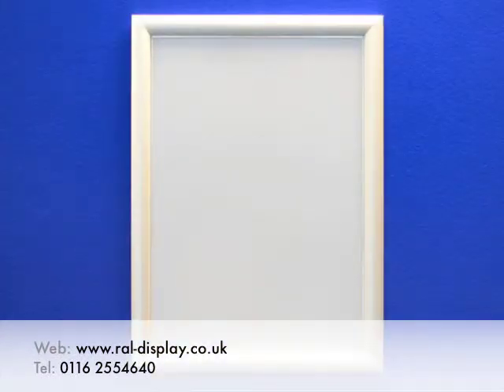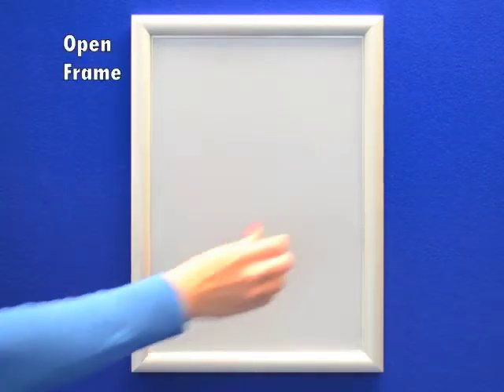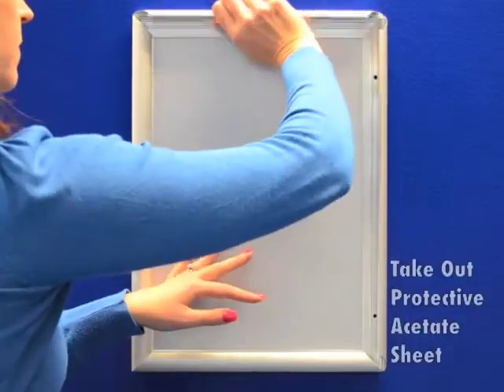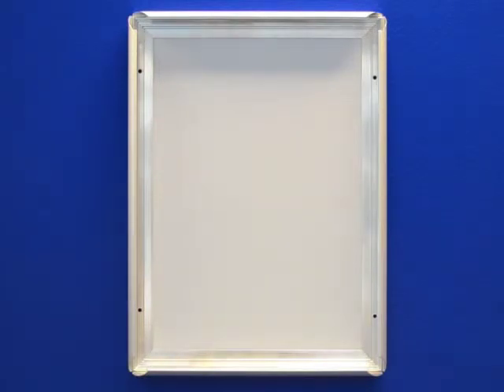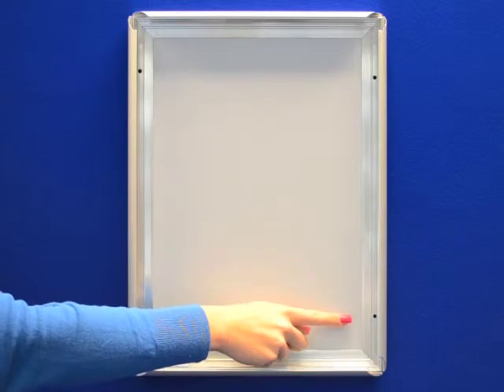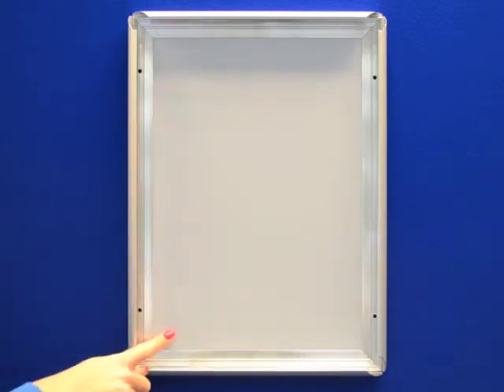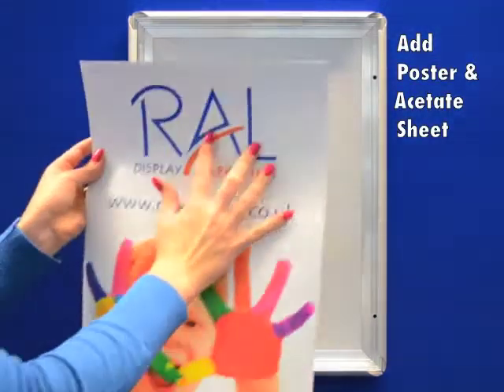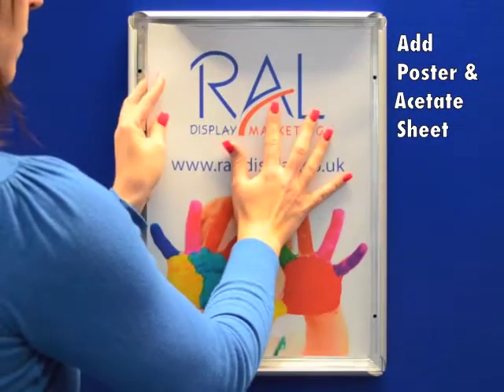Poster Frames : A User Guide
Poster frames are simple to use. Wall mount the frame with the supplied screws, remove the acetate sheet, open the frame, position the poster and the acetate sheet and close the frame.